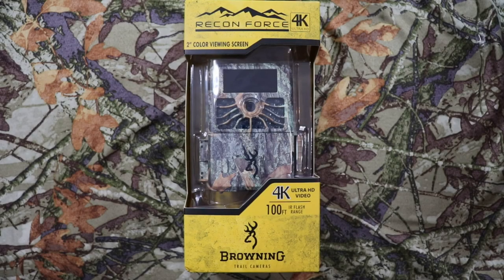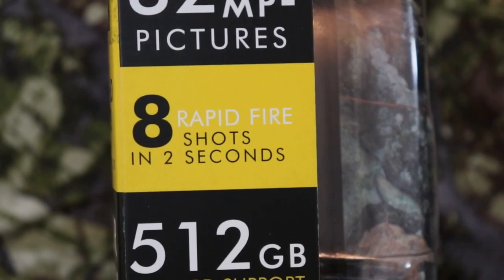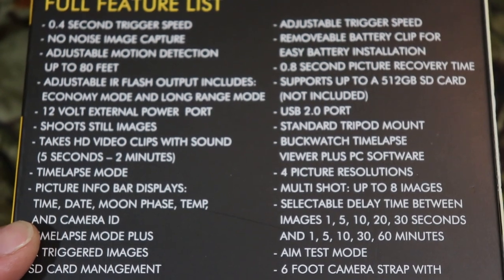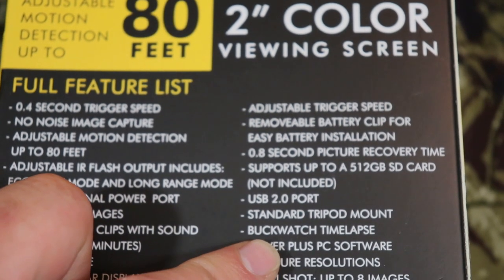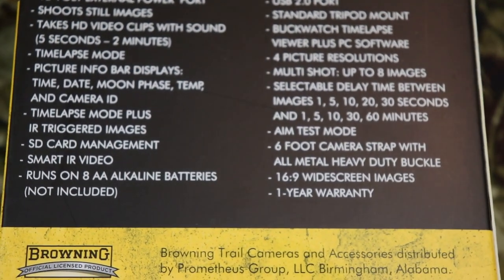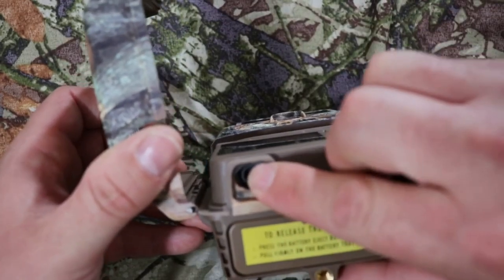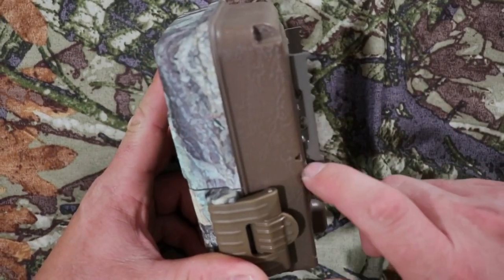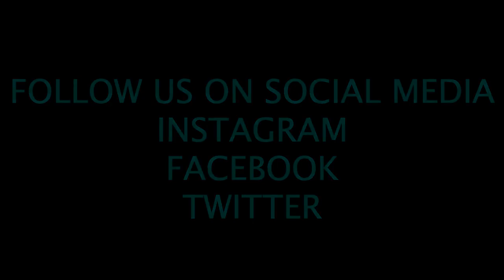BROWNING RECON FORCE 4K BTC-7-4K UNBOXING/REVIEW Part 1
BROWNING RECON FORCE 4K BTC-7-4K UNBOXING/REVIEW